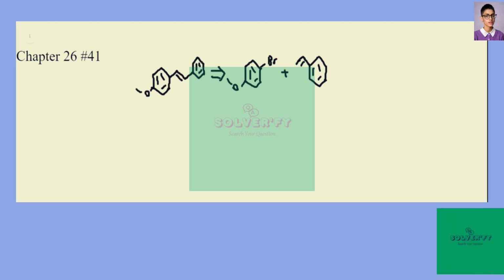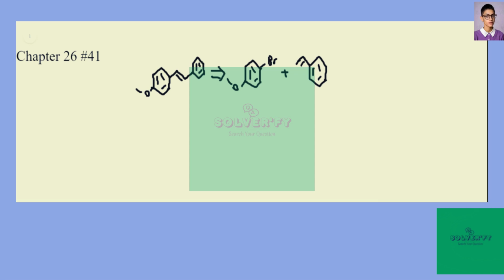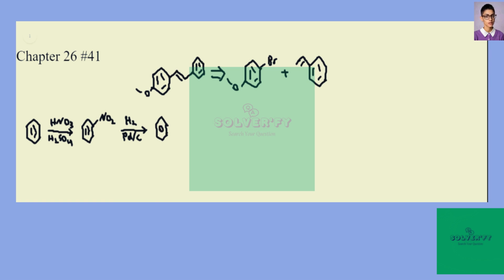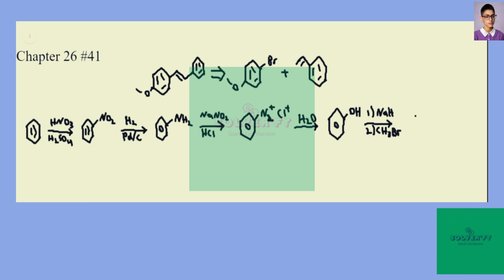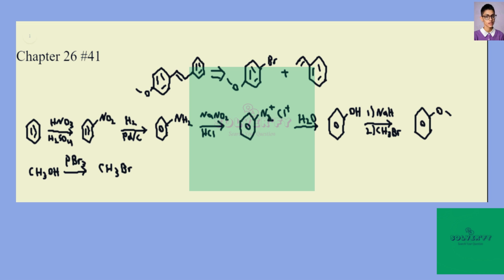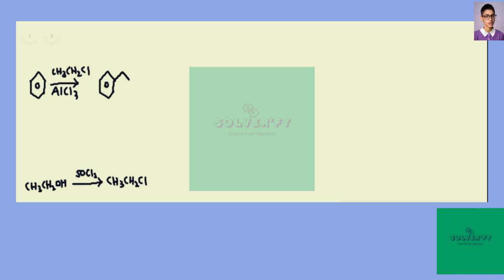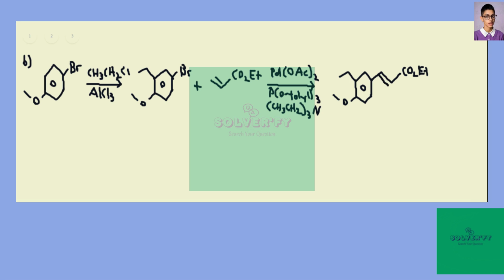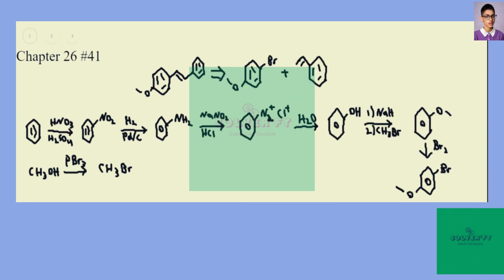[Chemistry] Devise a synthesis of each compound using a Heck reaction as one step. You may use benze